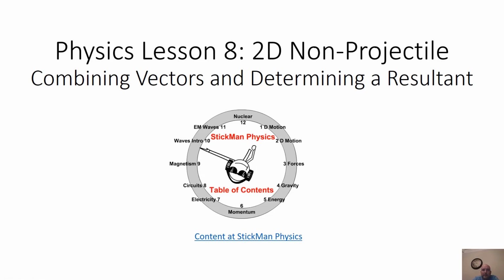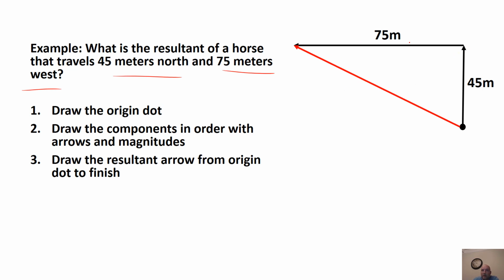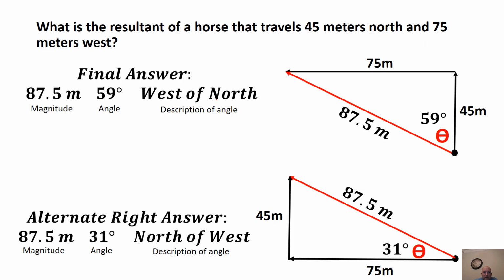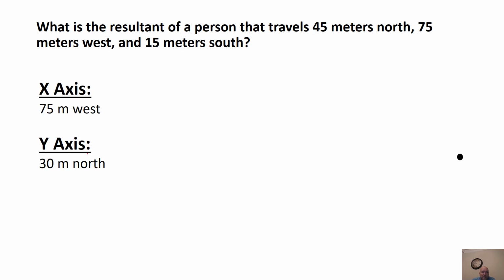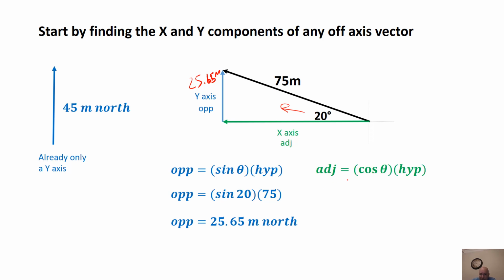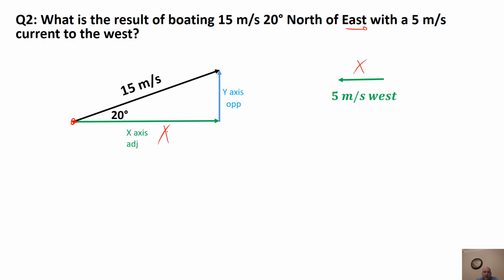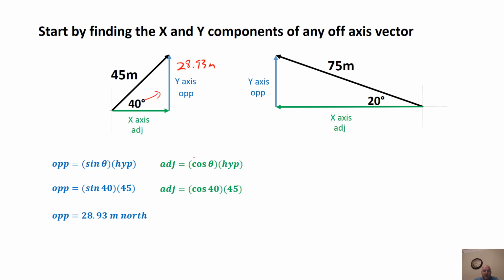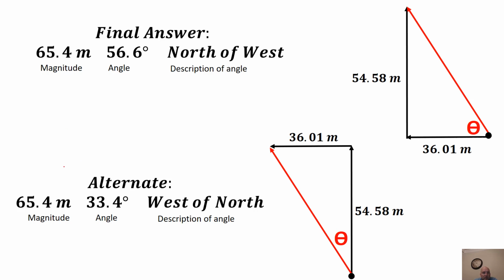Physics Lesson 8: Combining Vectors and Determining a Resultant (StickMan Physics)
Learning Targets
I can to combine 2D vectors that lay on an X or Y axis to determine a resultant
I can to combine 2D vectors that don’t lay on an X or Y axis to determine a resultant
I can describe the resultant including a magnitude, angle, and description

You can find free content to go along with this lesson at my StickMan Physics

Teachers can find a handout to go with this at TeachersPayTeachers